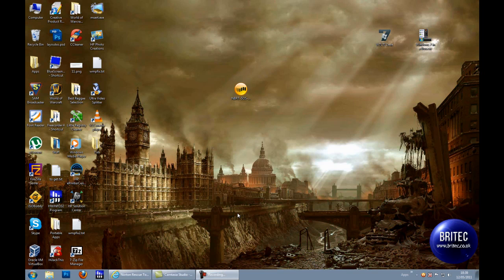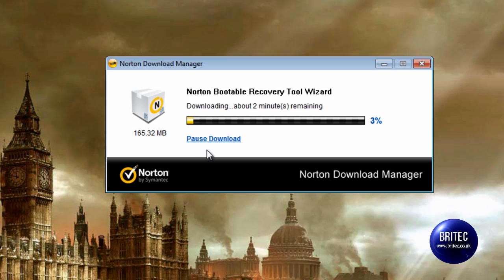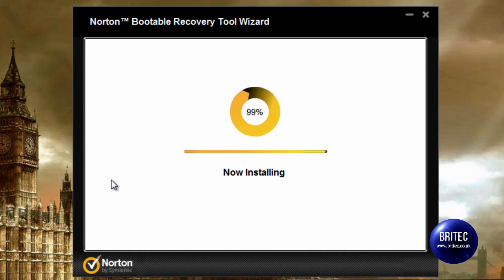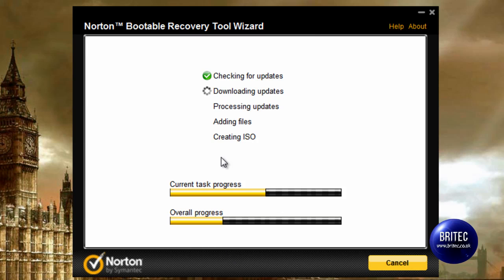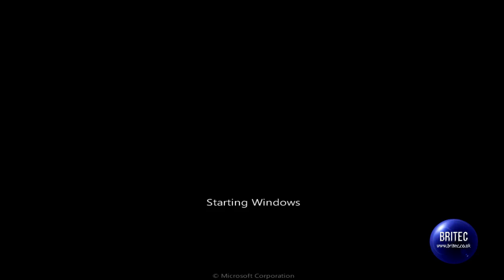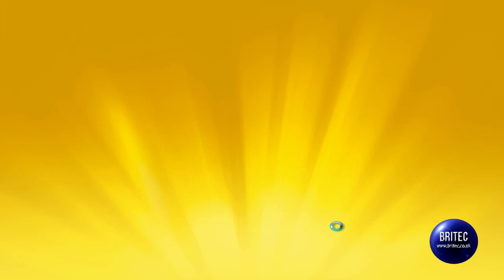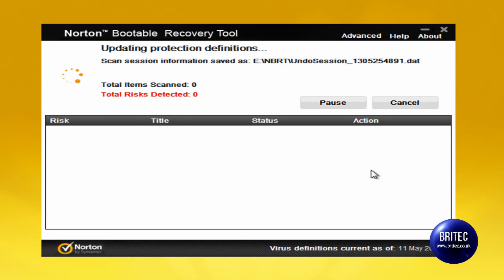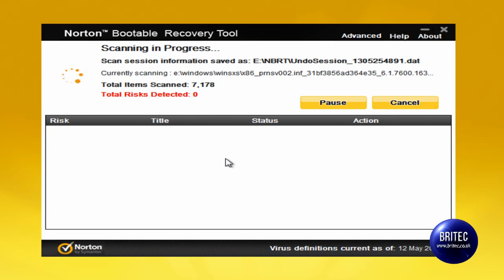Create a Bootable ISO With Norton Bootable Recovery Tool by Britec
Create a Bootable ISO With Norton Bootable Recovery Tool

Gets your computer back up and running if it becomes so infected that it won't work properly or even start.

Fix even the most severely infected computers with Norton Rescue Tools
Sometimes computers become infected with difficult to remove "scareware" programs or they get so infected by threats that are deeply buried in the computer's operating system that special tools are required to remove them. That's where Norton Rescue Tools can help. The Norton Bootable Recovery Tool and Norton Power Eraser are designed to target and eliminate these hard to remove threats and unique types of crimeware that according to the FBI are costing unsuspecting consumers more than $150 million per year1. Read more below to see which Rescue Tool provides the best solution to restore your computer's health.